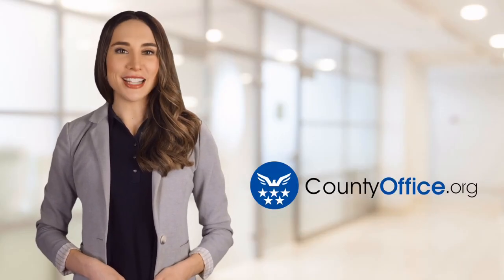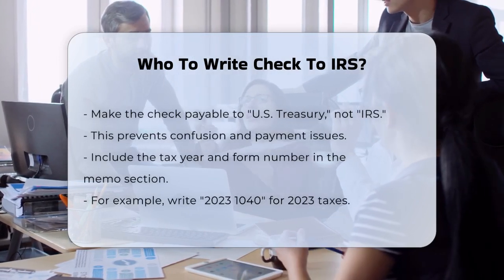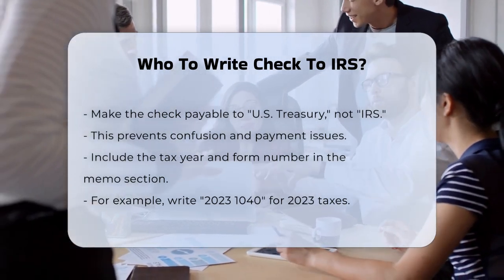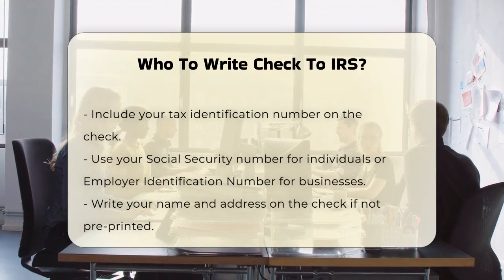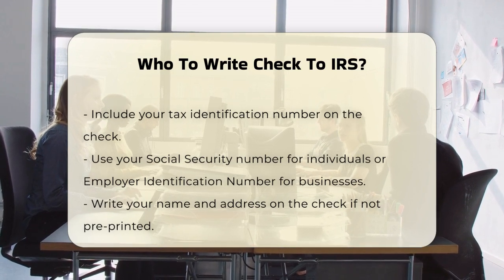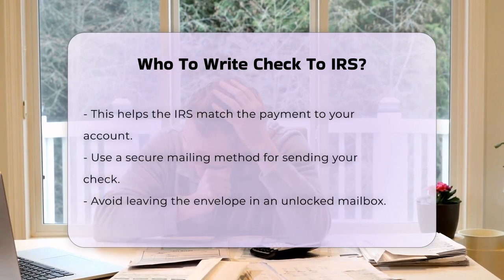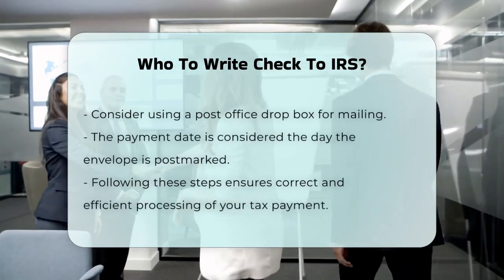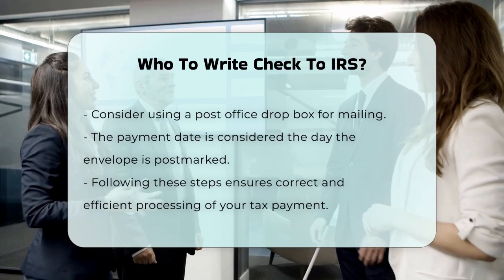Who To Write Check To IRS? - CountyOffice.org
Who To Write Check To IRS? When it comes to paying your taxes, ensuring that your payment is processed correctly is essential. In this informative video, we'll guide you through the proper steps for writing a check to the IRS. We will cover the critical details you need to know, including who to make the check payable to and how to provide important information on the check itself. Understanding the proper protocol can save you time and prevent potential issues with your tax payments.

We will explain the significance of including your tax identification number and how to ensure that your payment is applied to the correct tax year and account. Additionally, we will provide tips on the best practices for mailing your check to the IRS, including secure mailing options to safeguard your payment.

Whether you are an individual taxpayer or a business owner, this video is packed with valuable insights to help you navigate the tax payment process effectively.